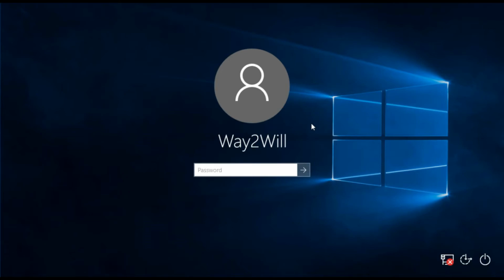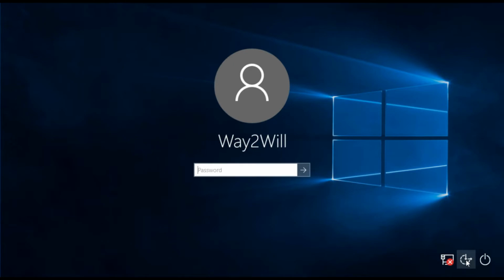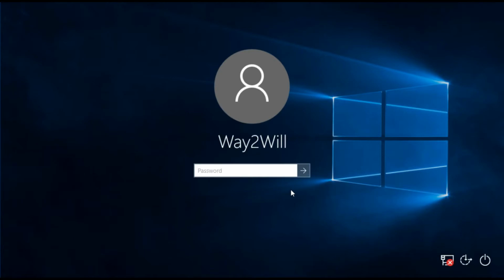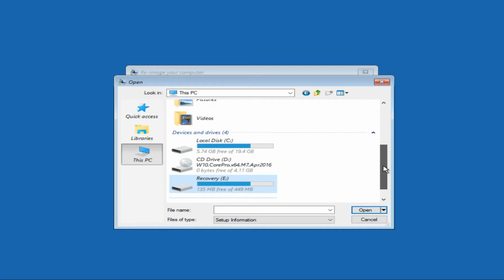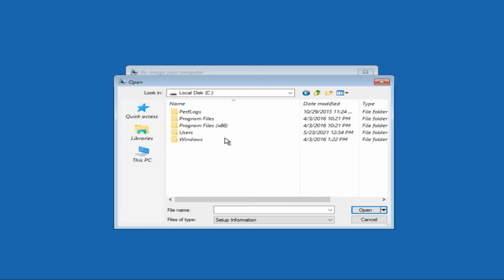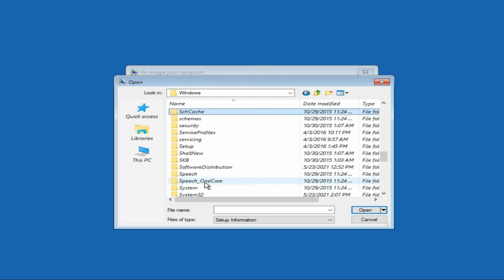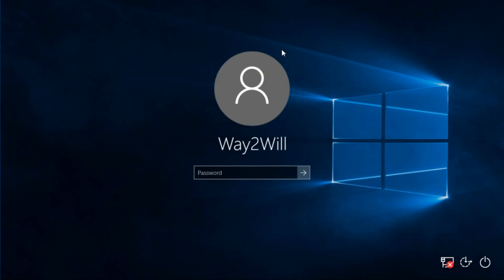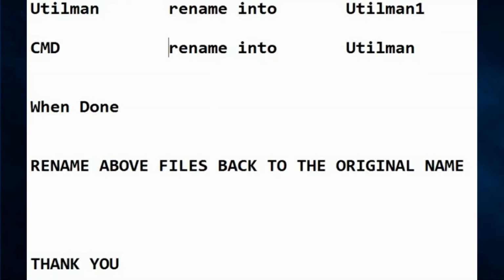Unlock your Windows 10 Password with Command Line - No Software Needed!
In this video I am going to show you how to reset password of Windows 10 Operating System, We have to rename of two files in the System 32 folder.
By that process we have to go to the Command Prompt where we can rename the two files in System 32 folder.